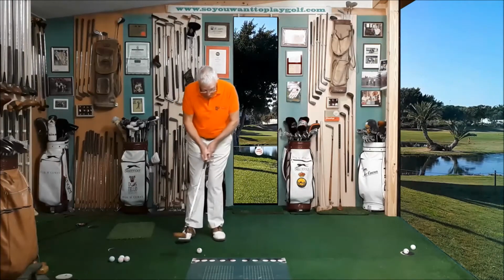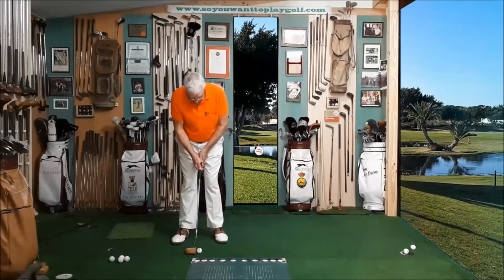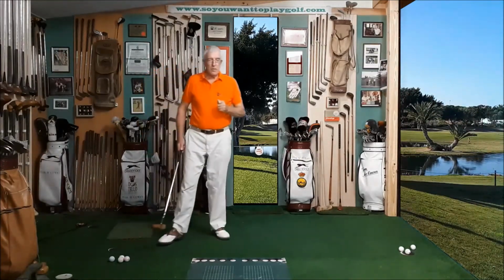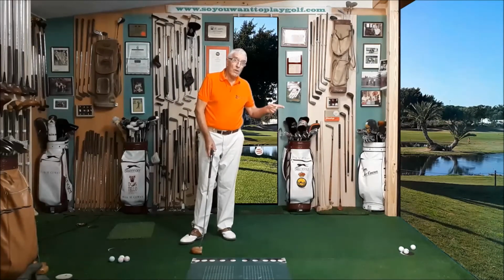Apply your routine.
Make your routine, with every shot you play in practice!